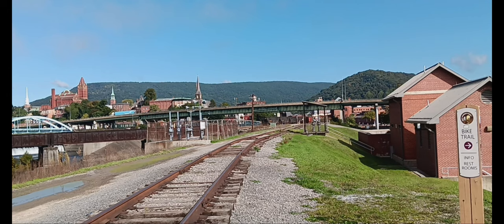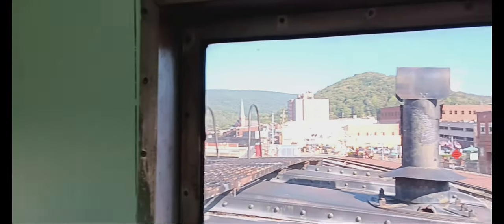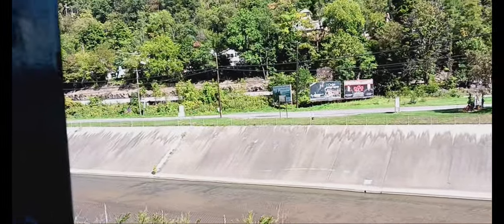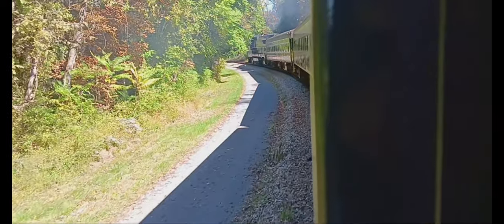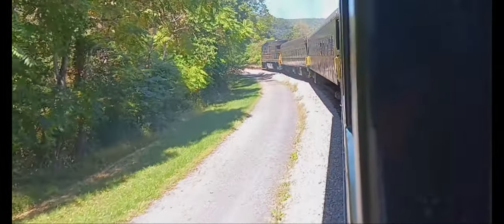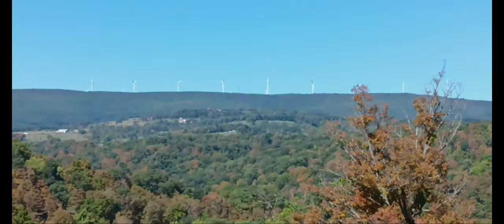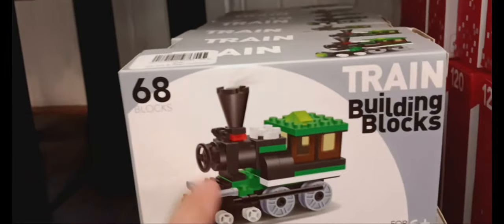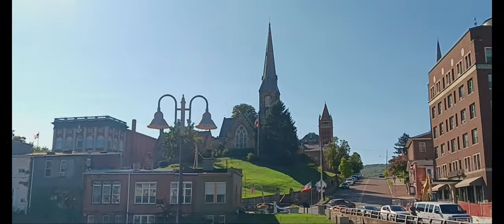Visiting the Western Maryland Scenic Railroad Train in Cumberland, MD.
This is a video I made at the Wetsern Maryland Scenic Railroad in Cumber land, Maryland on October 1st, 2023 with my parents.